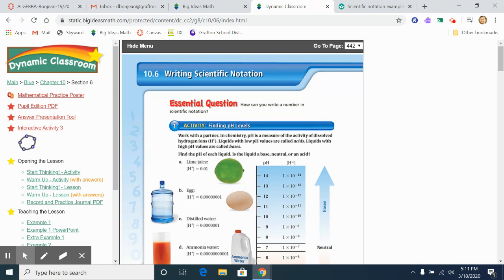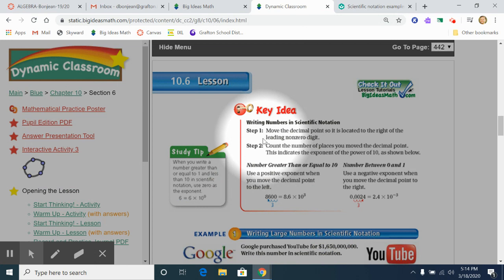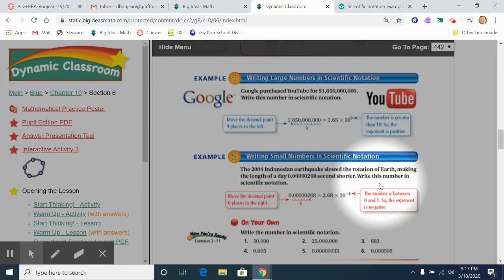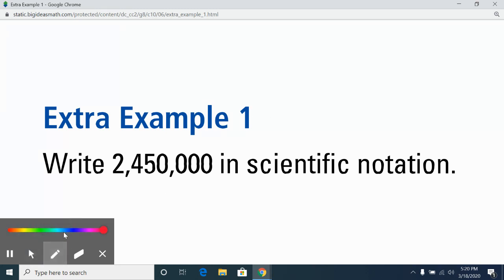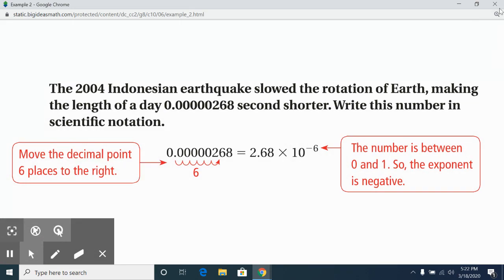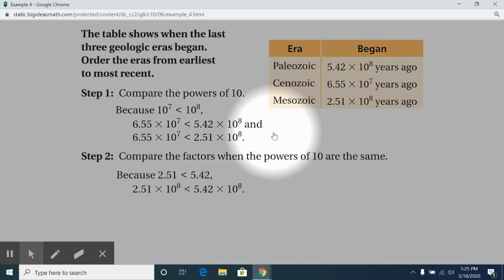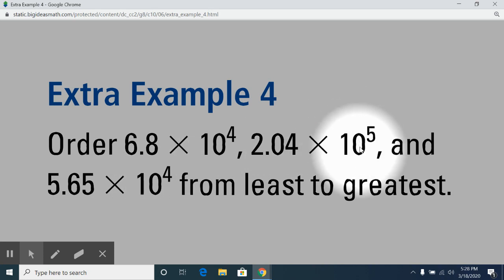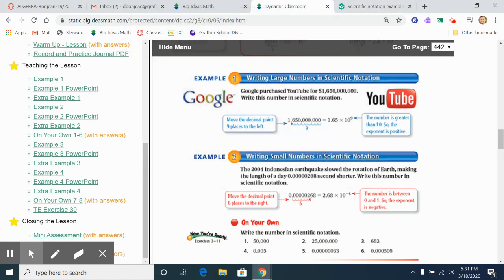Math 8: 10.6 Lesson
Virtual Learning
Mr. Bonjean
John Long Middle School